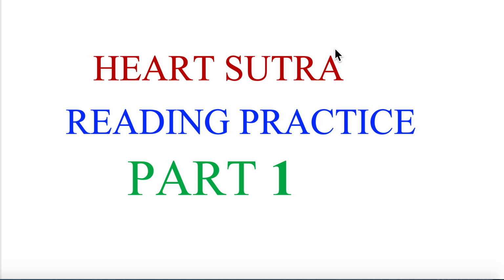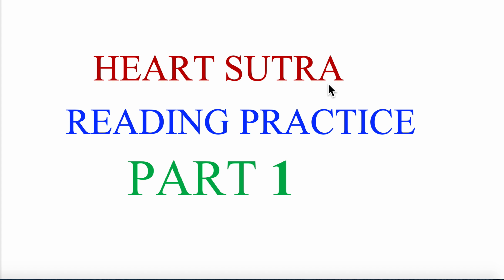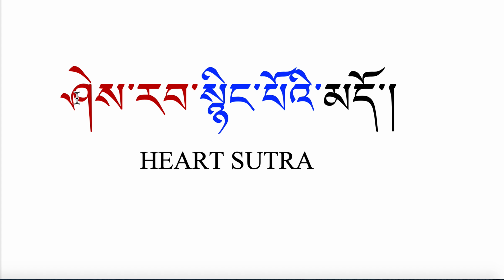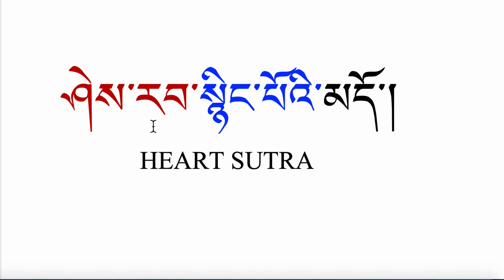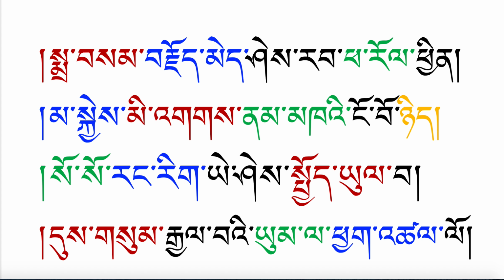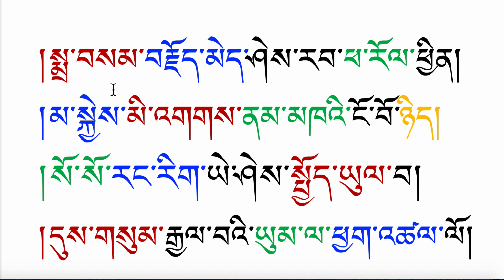Basic Tibetan Reading Part 30